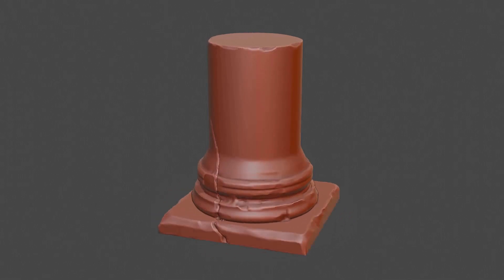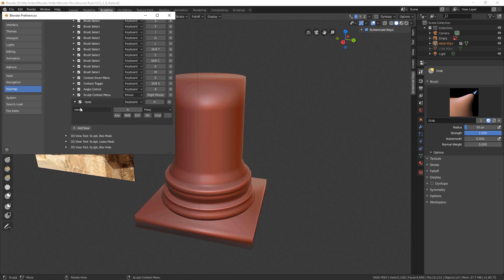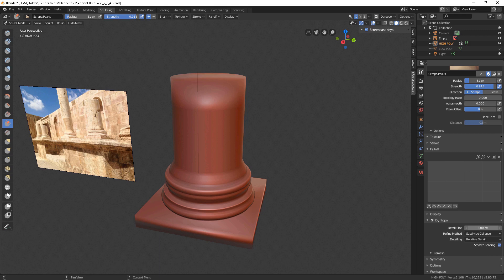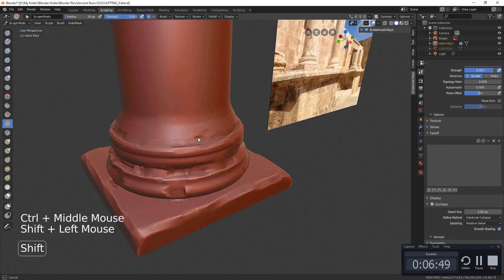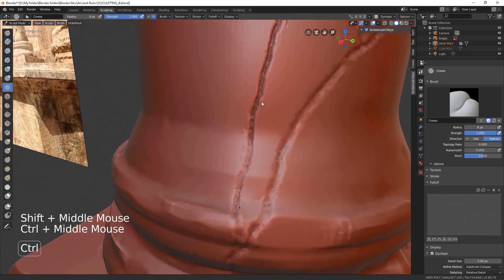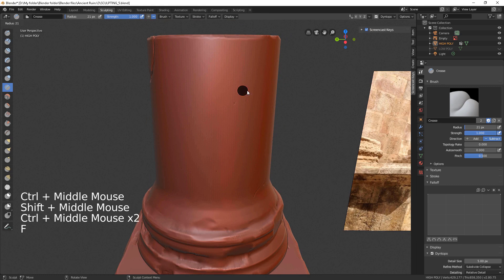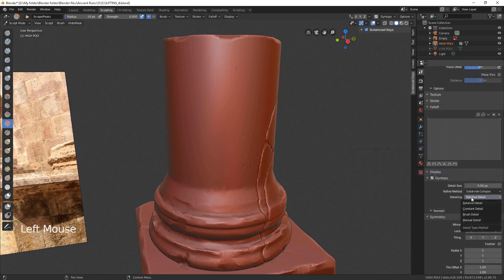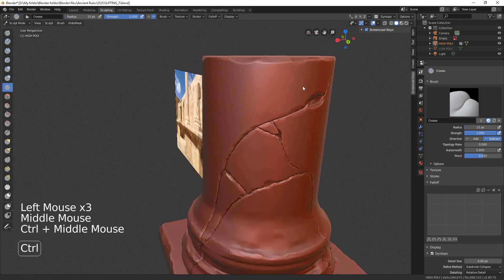Blender 2.8 / 2.80 Modelling a low-poly column / SHORTCUTS / SCULPTING tutorial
Greetings! In this part we assign hotkeys for our brushes and sculpt some focal features of the column.

Some tips from the video:

0:45 - paint.brush_select

Make sure you have applied All Transforms before you start sculpting!

Make just few focal elements.

It is much better, if you try making different sculpts as you can learn more while doing the same thing again!

Enjoy your sculpting!